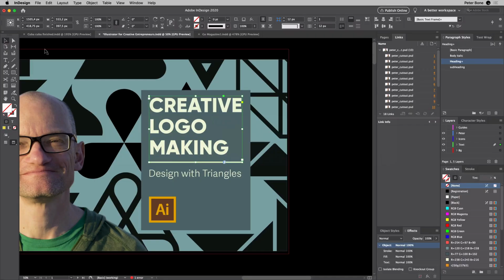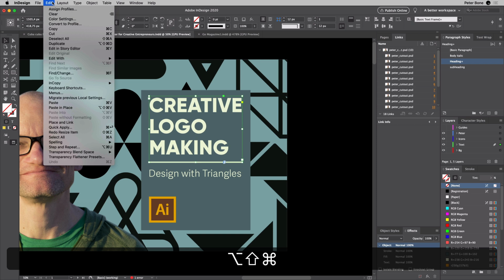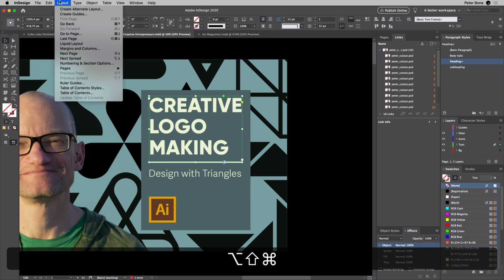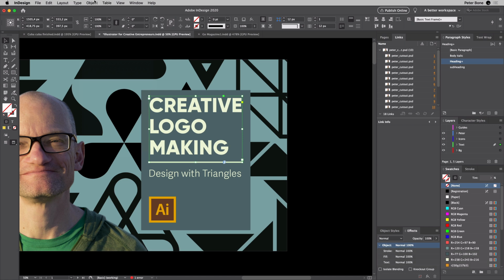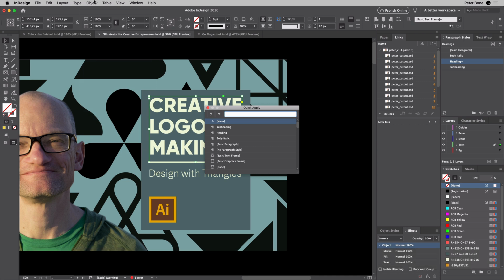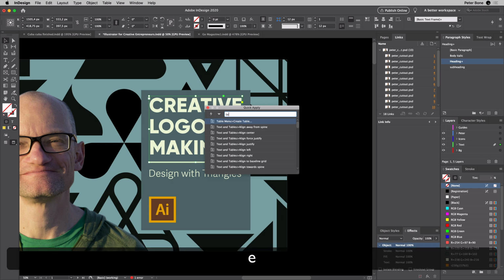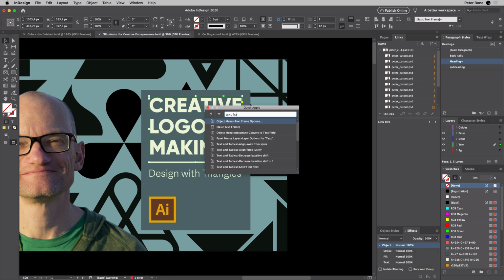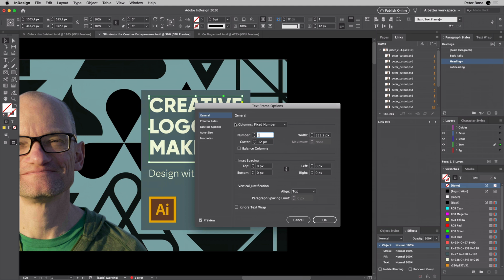Adobe Indesign CC tips and tricks | Find the InDesign command you need, fast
Adobe Indesign CC tips and tricks |  Find the InDesign command you need, fast using InDesign's alphabetical menus and Quick Apply feature.
This video is taken from our "Work Faster with InDesign" course, a 2 hour masterclass of InDesign tips, tricks and shortcuts